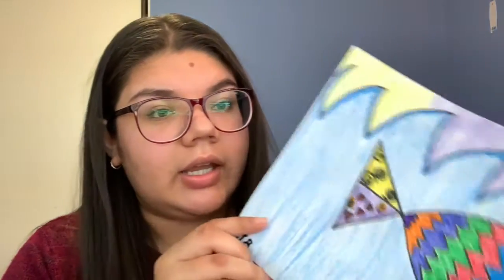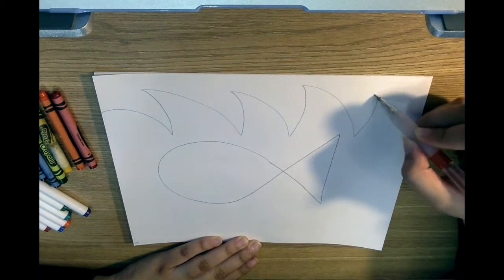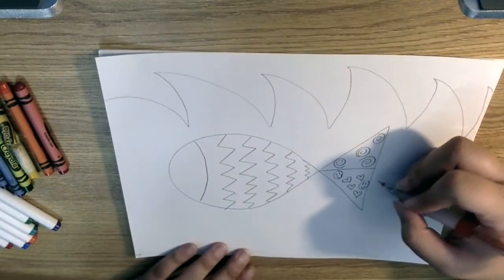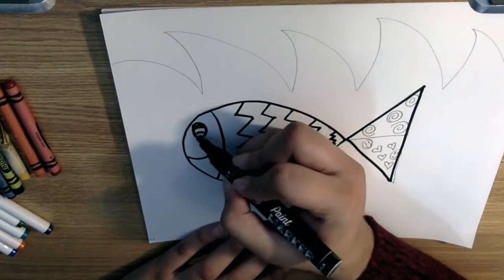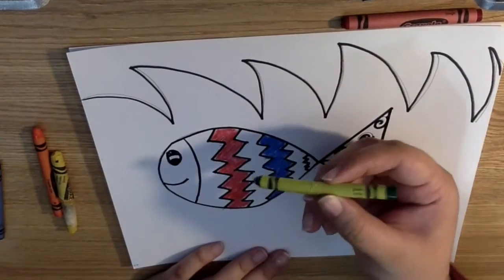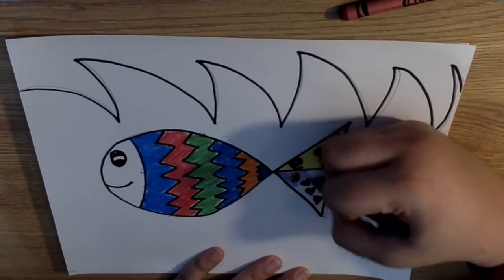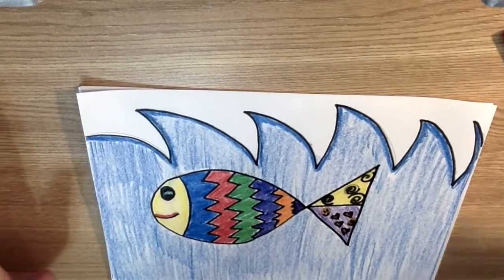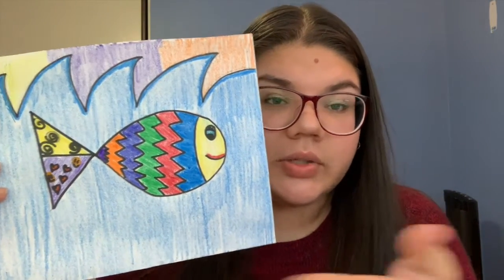Rainbow Fish Art Project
Hello everyone! I hope you enjoy and have fun following along. Today we'll be creating our own rainbow fish. Join us this week for more RAINBOW fun daily videos. 😁

Materials needed for this activity:
- Paper
- Crayons
- Pencil
- Markers (optional)
- Eraser (optional)